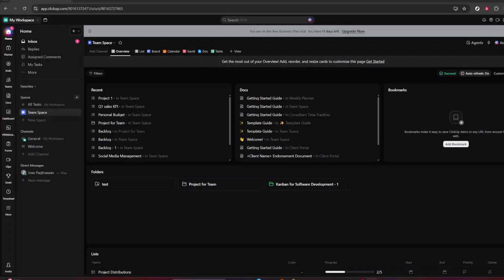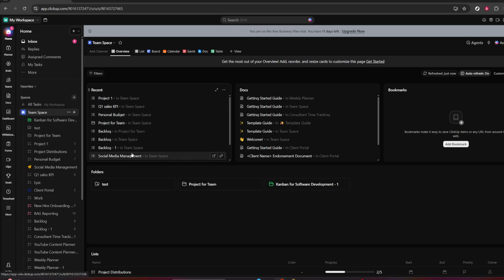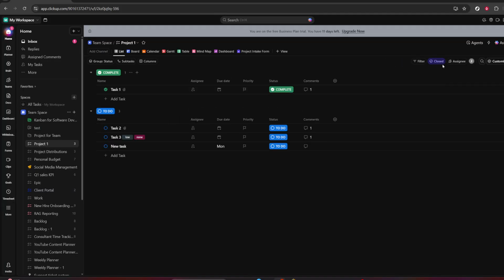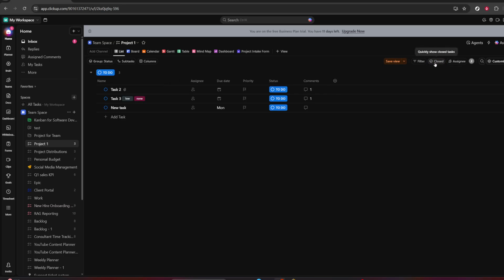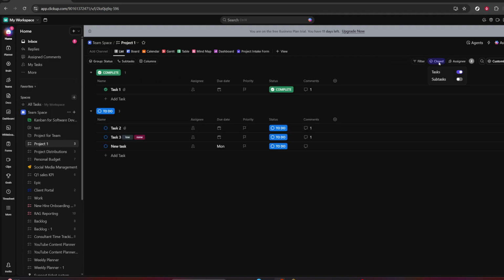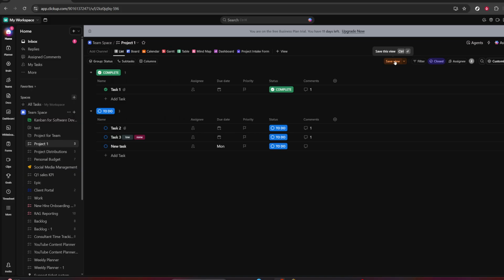How to see closed tasks clickup [FULL GUIDE]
In todays video we cover How to see closed tasks clickup